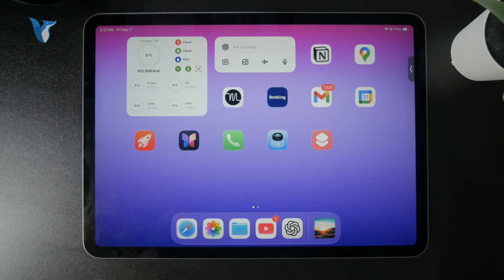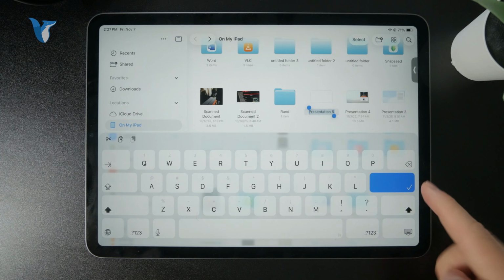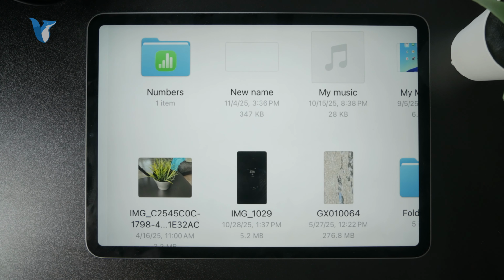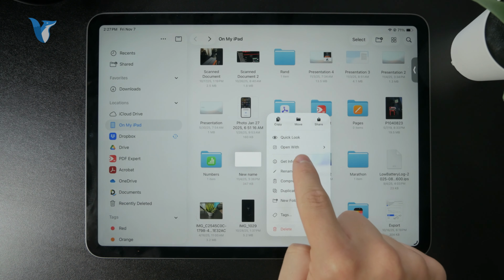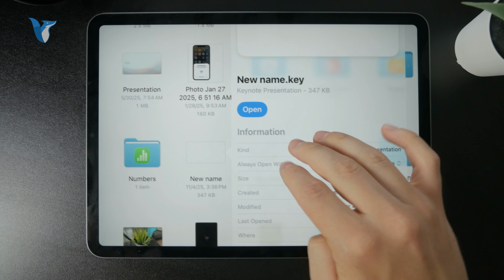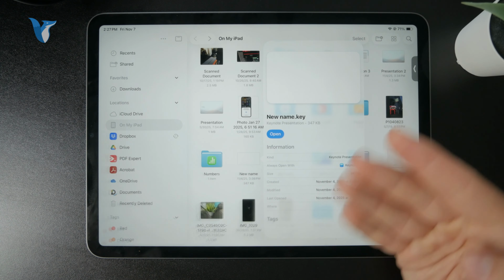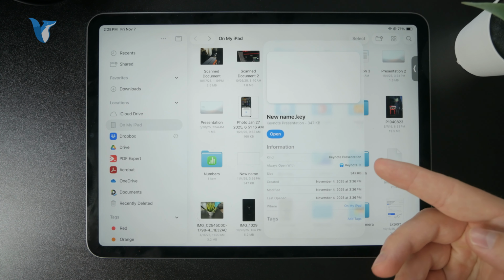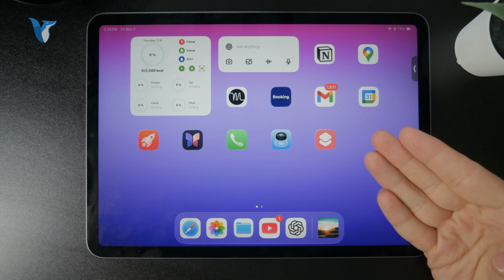How to Change the Name of a File on iPad (tutorial)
Need to rename a file on your iPad? In this video, I’ll show you how to quickly change file names using the Files app for better organization.